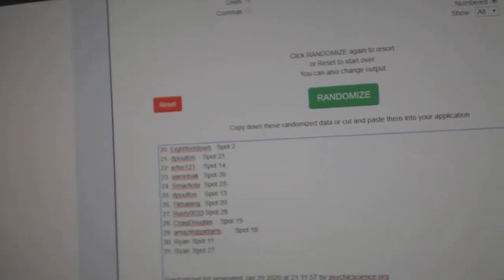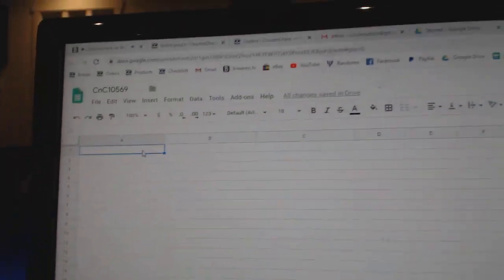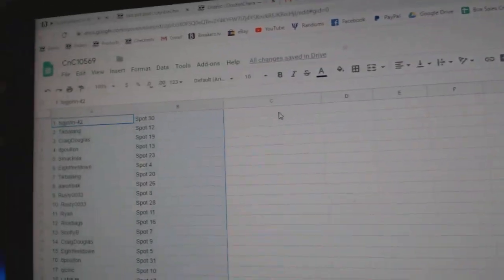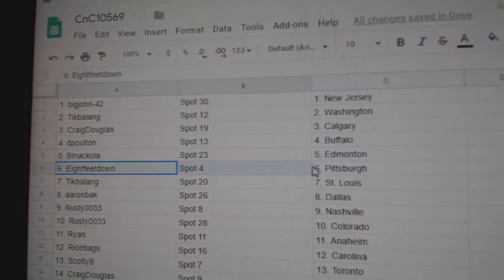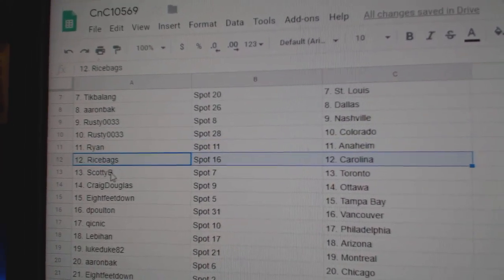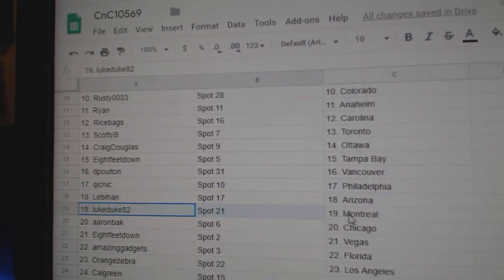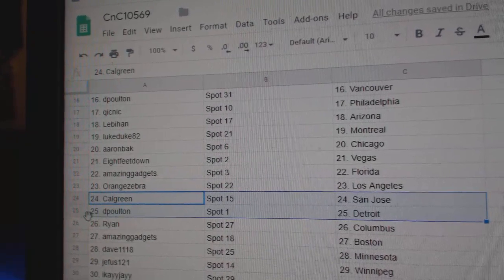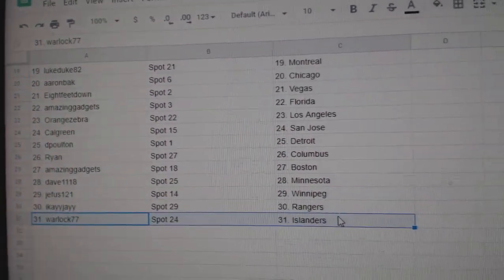Team Randoms - C&C GB #10,569